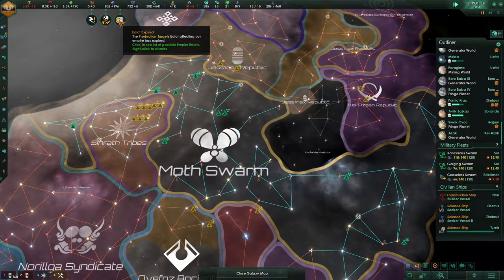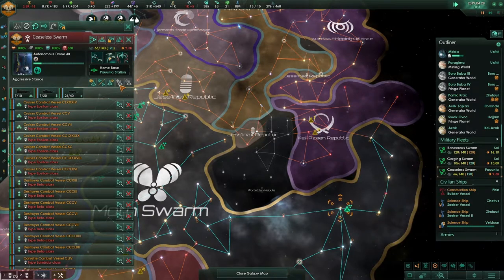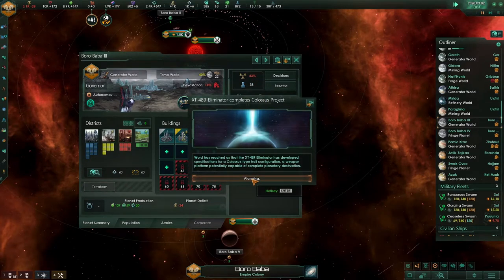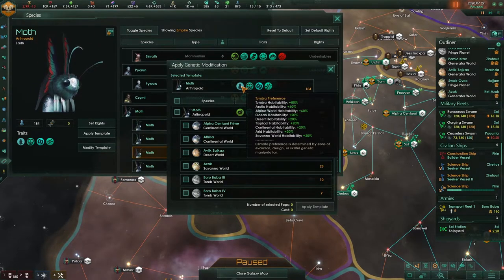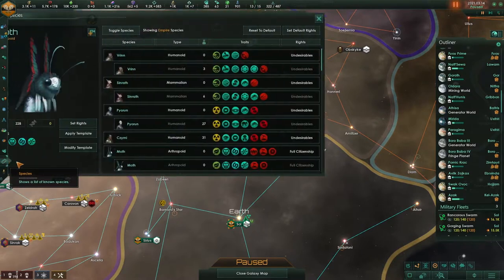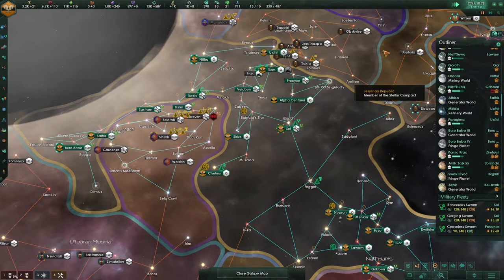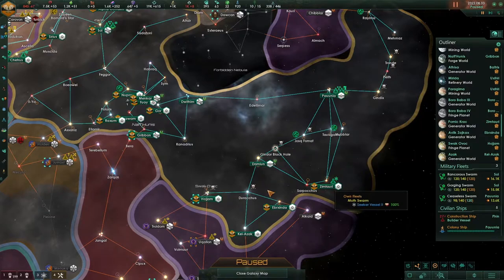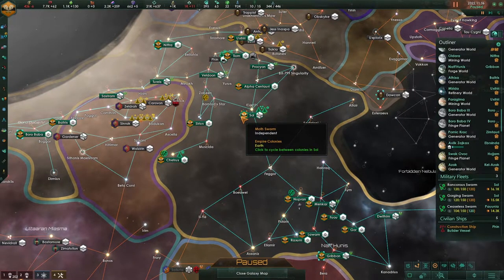[26] Habitability modification - Devouring Swarm Stellaris 2.5.1 - Moth Swarm